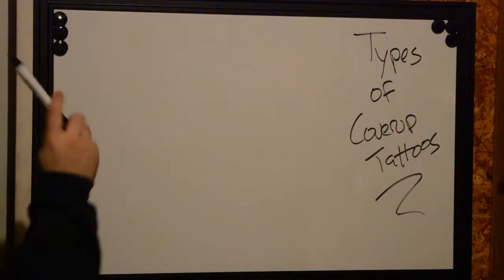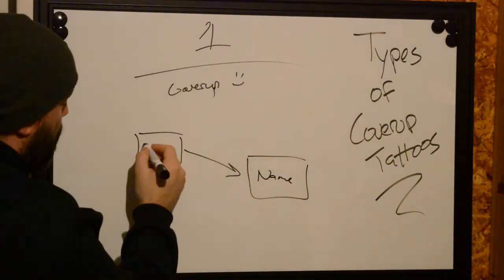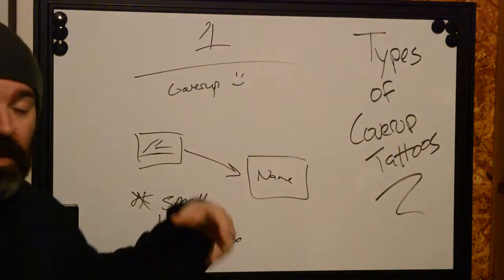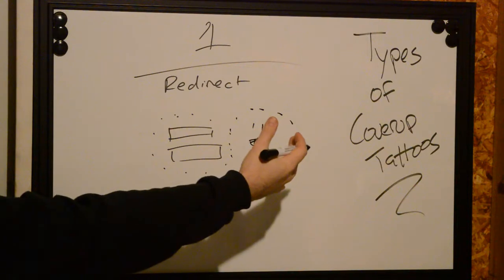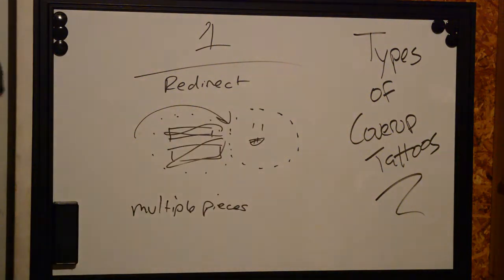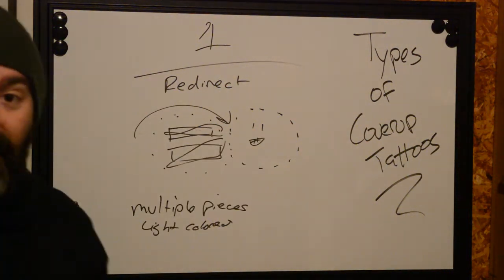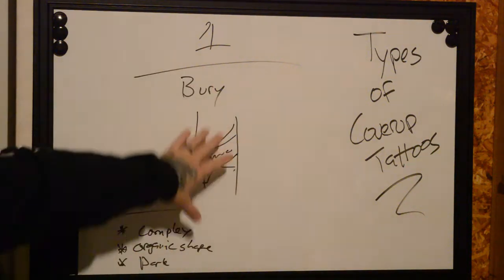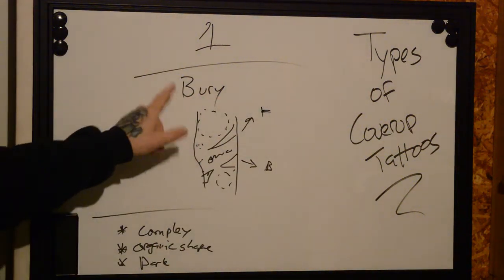What Types of Cover up Tattoos Are There?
While the phrase "cover up tattoo" has become ubiquitous for getting rid of an unwanted tattoo, what does it really mean? We cover what different types of cover up tattoos there are. We also cover what each type of cover up tattoo method is best for.

We wrote a companion article for the video a while back. Feel free to take a look if you want to learn more about cover up tattoos.